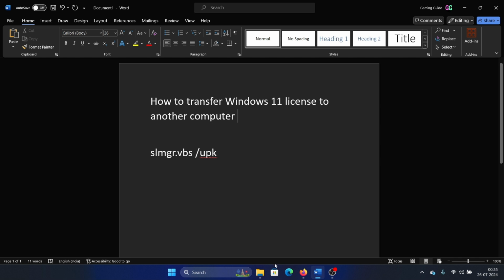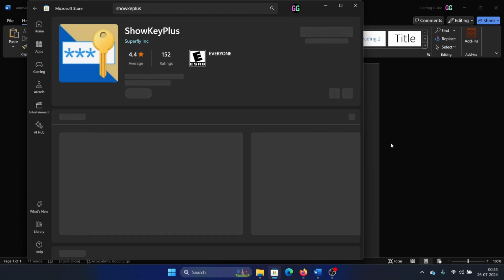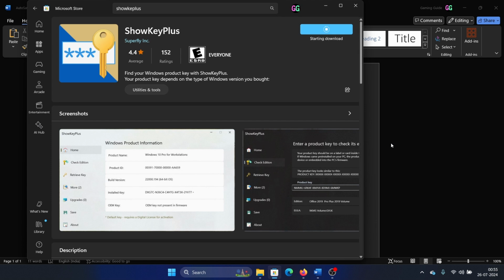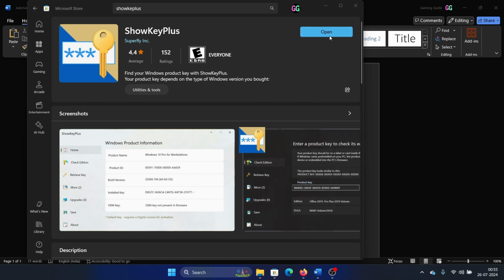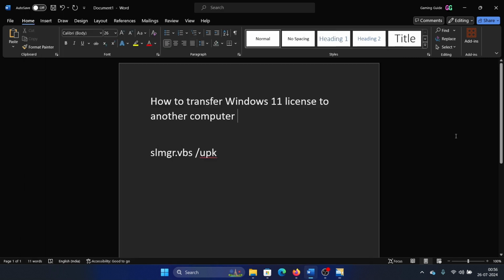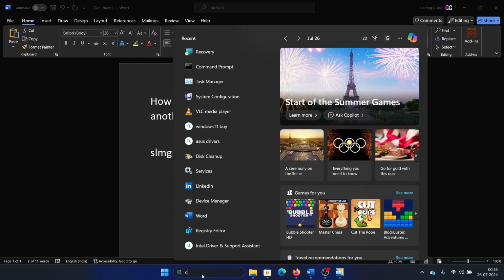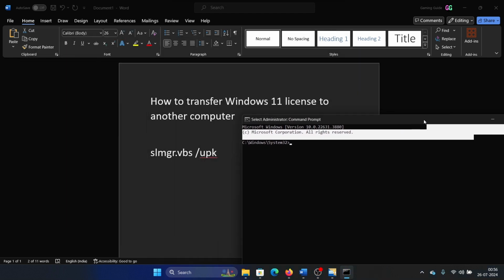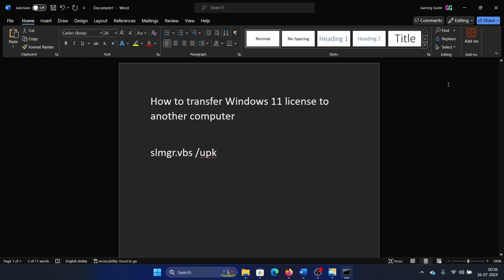How to Transfer Windows 11 License to Another Computer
Video Title: How to Transfer Windows 11 License to Another Computer

If you wish to How to transfer Windows 11 license to another computer, then please watch this video.